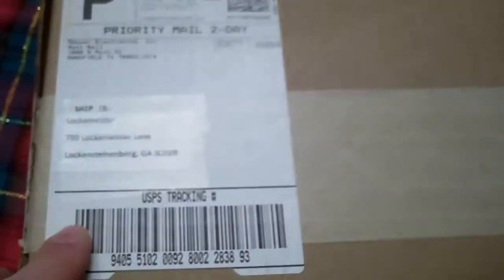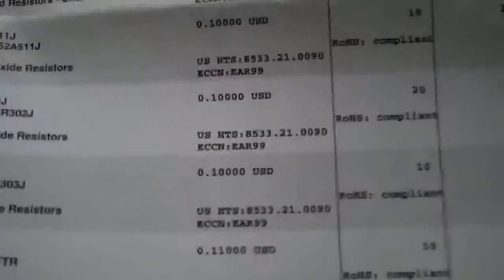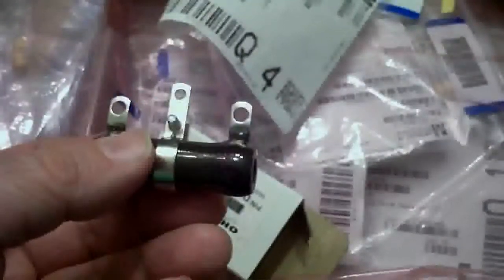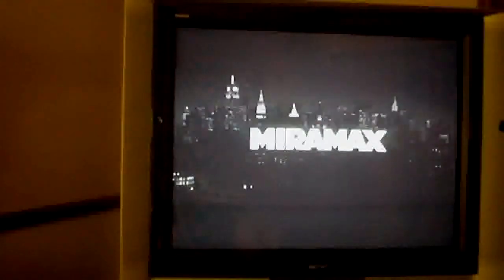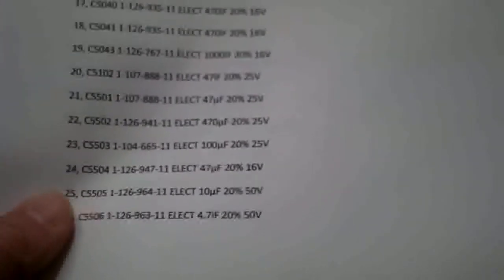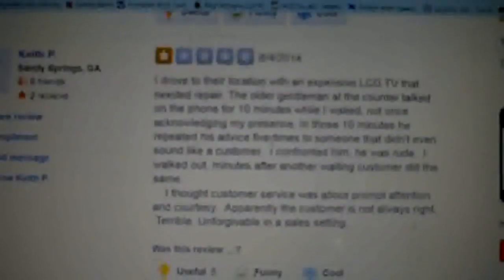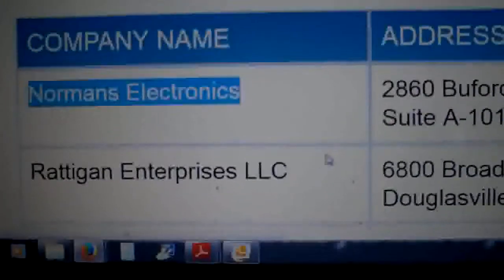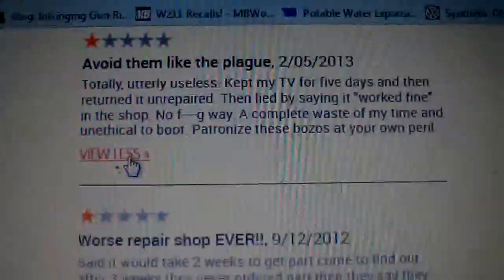1934 RCA Victor 143 Project Restore Part 3 ... A Revoltin' Development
A revoltin' development cropped up. My SONY KV-40XBR700 has the jitters. Letting it warm up for 1/2 hour used to fix it. Not any more. Is it a 60 cycle heterodyne with the video composite? A bum electrolytic cap or two,,,or three?
Need to take a diversion from the RCA 143 and start wracking my brain on the 40 inch SONY XBR High Definition CRT Television. I wonder, should I go with the lowest ESR obtainable for the electrolytic replacements?